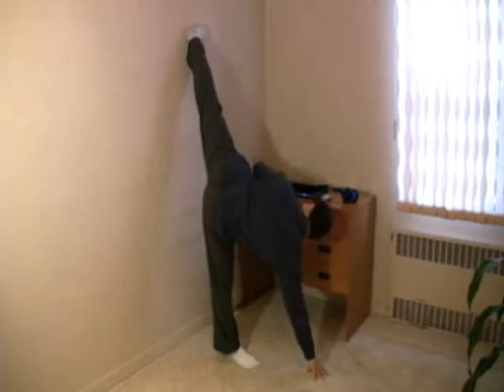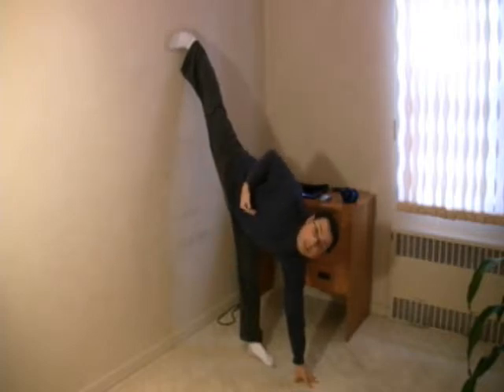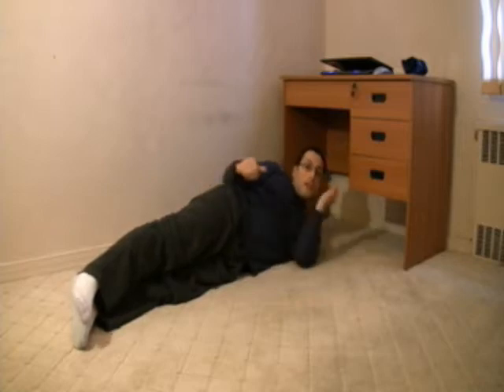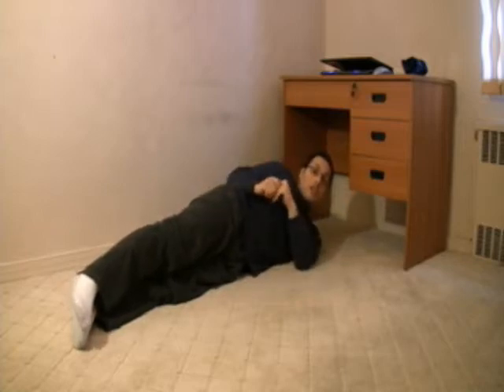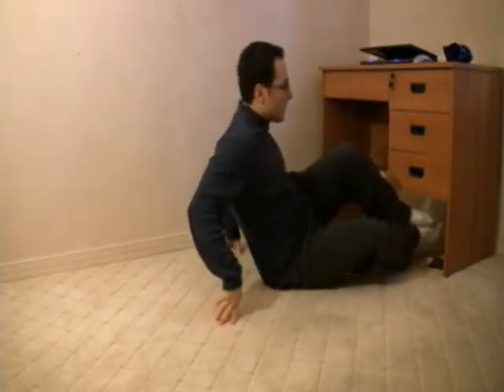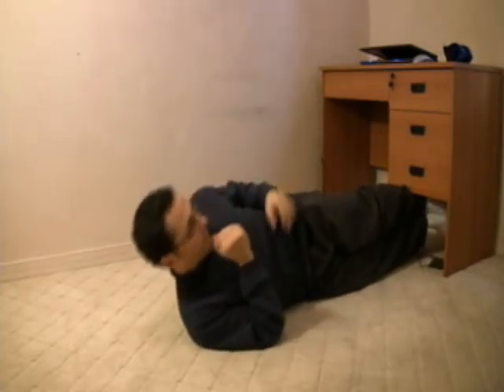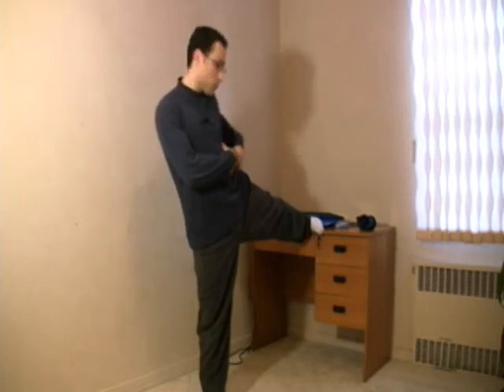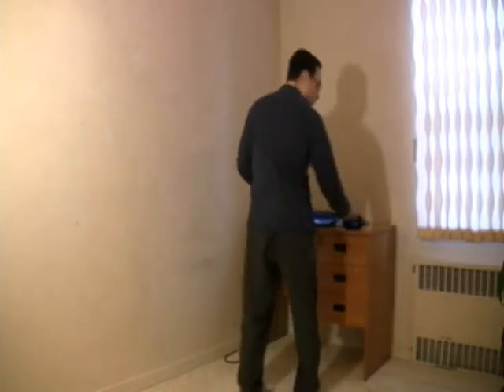Drills for a sidekick/roundhouse and hook kick Black Belt Tae Kwon Do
These are exercises for three kicks "Side line kicks" Side kick,roundhouse kick and hook kick. Paul is only refering to the side kick in these drills but they can be used for other side line kicks.
Black Belt Tae Kwon Do
Drills for a sidekick/roundhouse and hook kick
•Bando
•Banshay
•Lethwei
•Naban
•Karate (空手)
oChitō-ryū (千唐流)
oGohaku-Kai (剛泊会)
oGōjū-ryū (剛柔流)
oIsshin-ryū (一心流)
oKyokushin kaikan (極真会館)
oShohei-ryu
oShōrin-ryū
Kobayashi (小林流)
Shidōkan (小林流志道館)
Shōrinkan (小林流小林館)
Matsubayashi (松林流)
Seibukan (少林流聖武館)
Shōbayashi (小林流)
oShōrinji-ryū
oShuri-ryū (一心流)
oRyū-te (琉手)
oRyūei-ryū (劉衛流)
oTōon-ryū (東恩流)
oUechi-ryū (上地流)
•Naha-te (那覇手)
•Okinawan kobudō (古武道)
oKenshin-ryū
oMatayoshi Kobudo
oYamanni ryu (山根流)
•Shuri-te (首里手)
•Tegumi (手組)
•Tomari-te (泊手)
•Pehlwani (پہلوانی)
•Arnis
•Buno
•Cinco Teros
•Dumog
•Eskrima (Kali)
•Espada y Daga
•Kali Sikaran